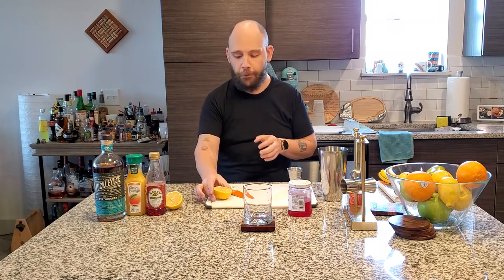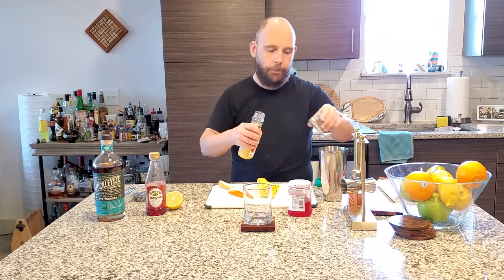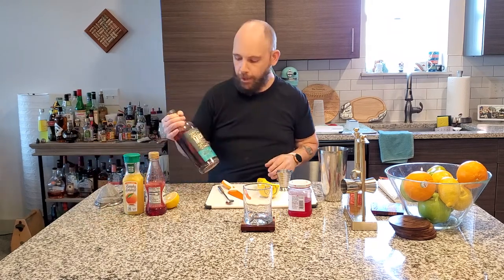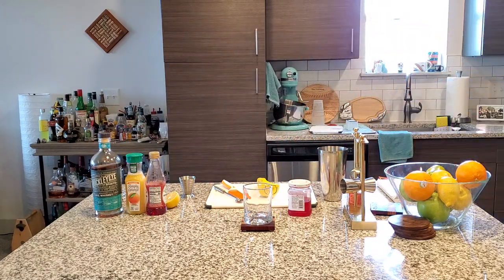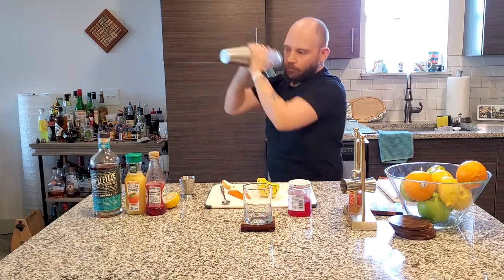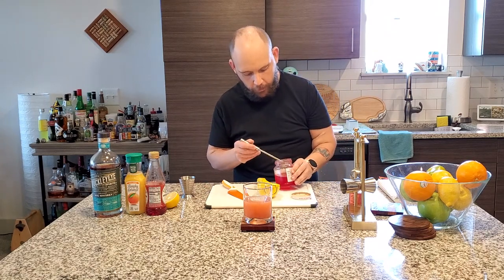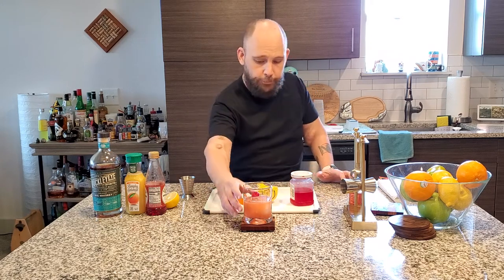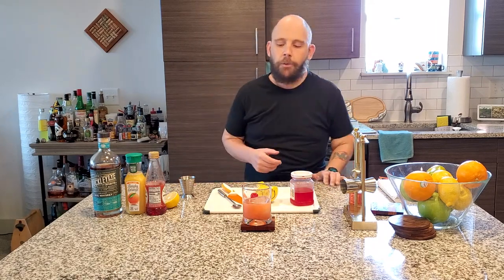Dat Dialysis Dude Drinks A Boston Classic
Hello everyone! Its SundayFunday and we're in a rambunctious mood. Today we've decided to go with a variable of a WhiskeySour that has a history lesson attached! A PostProhibition Cocktail called WardEight. In this case, the recipe (from the old Locke-Ober) is as followed

1TSP Grenadine (Rose's)
2oz Rye Whiskey (Muckleyeye)
Add to Shaker
Shake
Serve in rocks glass with giant ice cube